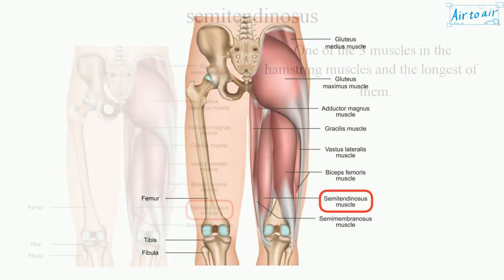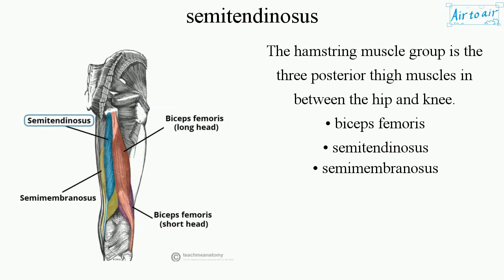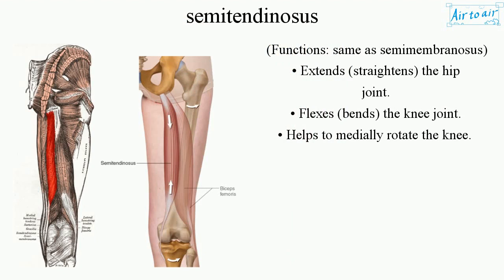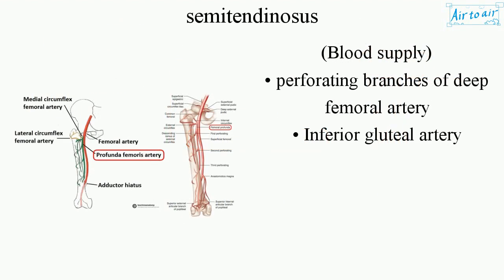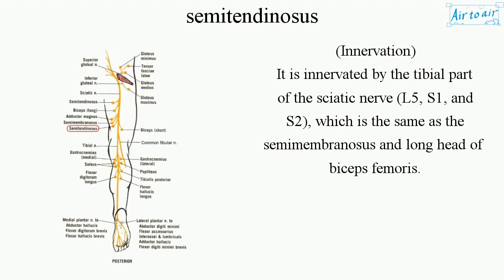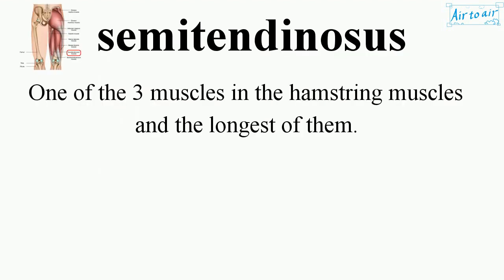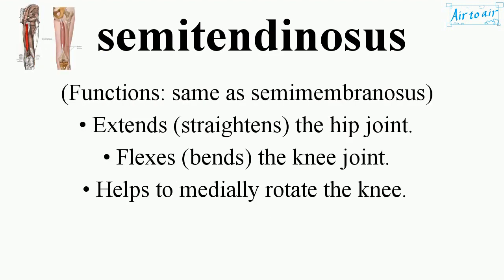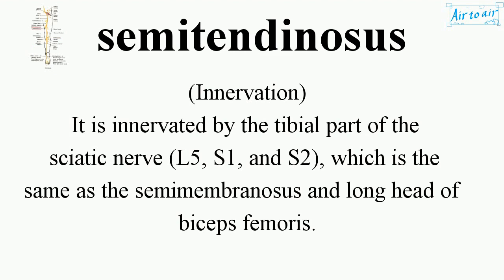semitendinosus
One of the 3 muscles in the hamstring muscles and the longest of them.

The hamstring muscle group is the three posterior thigh muscles in between the hip and knee.
• biceps femoris
• semimembranosus

(Functions: same as semimembranosus)
• Extends (straightens) the hip joint.
• Flexes (bends) the knee joint.
• Helps to medially rotate the knee.

(Blood supply)
• perforating branches of deep femoral artery
• Inferior gluteal artery

(Innervation)
It is innervated by the tibial part of the sciatic nerve (L5, S1, and S2), which is the same as the semimembranosus and long head of biceps femoris.